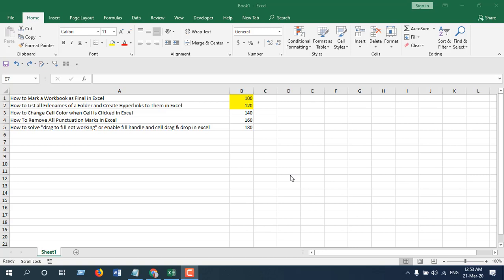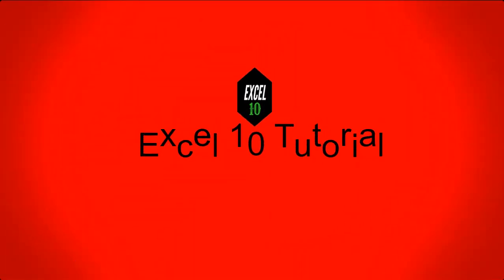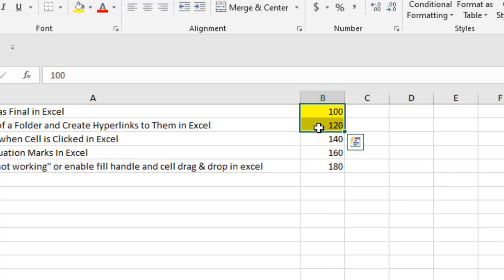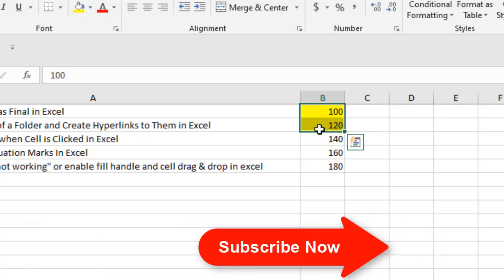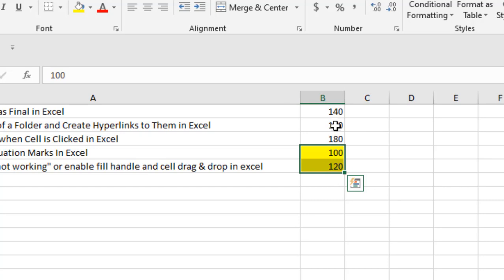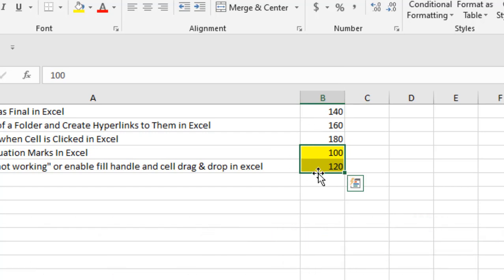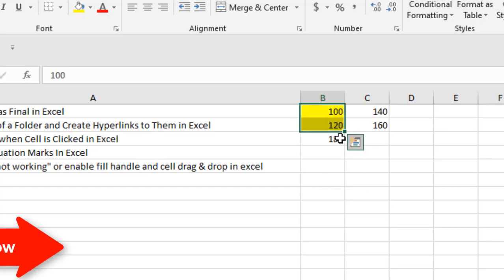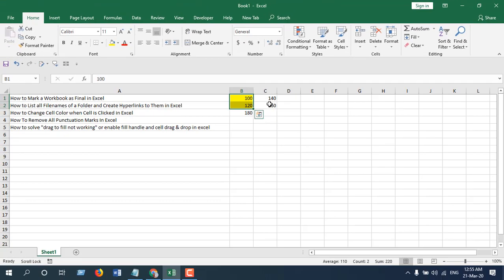How To Move Cell Values Without Replacing In Excel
In this excel tutorial for beginners I’ll show you how you can move data in excel without replacing existing data. Everybody knows about cur, copy, paste but there are basic functionalities we don’t know about. I simply copy or cut data and then paste it inside existing data set it will simply replace the existing data with new one. Now how you can insert copied cells without overwriting in Excel?
Inserting a copied cell(s) without overwriting is easy if you follow the basic steps stated below.
Step 1: Select the data range.
Step 2: Hover your cursor at the end of your selection and you will see the cursor changed in a Cross
Step 3: Now press Shift and Drag the cell(s) where you want to place.
Done. This is how you move cells in excel without replacing existing data.  You can move or copy cells and cell contents using this method.